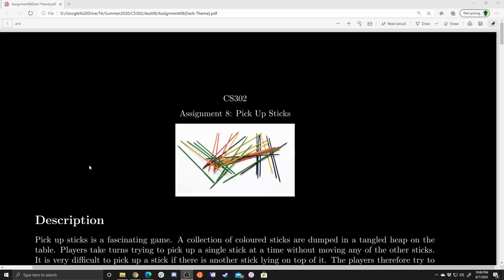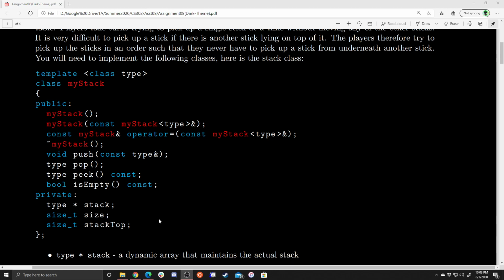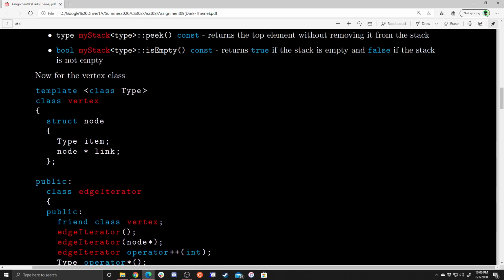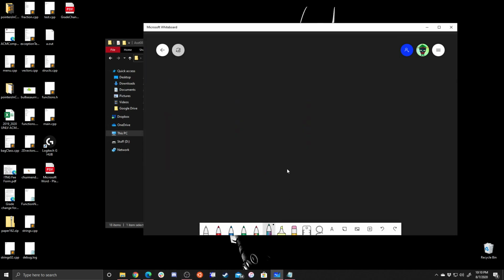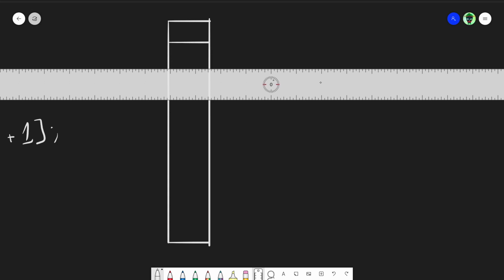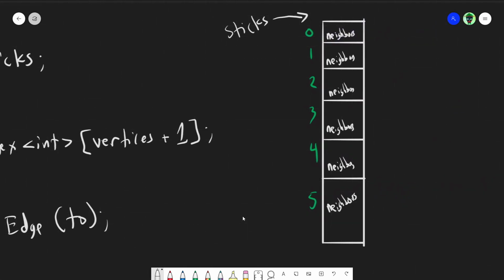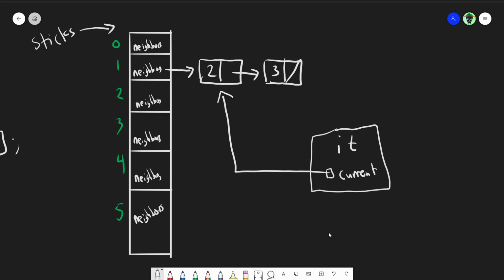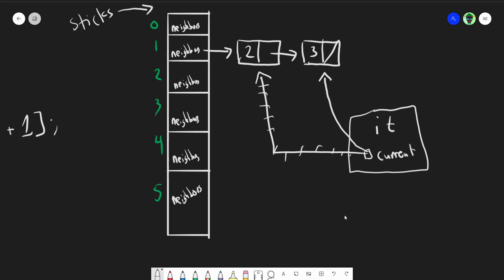Assignment 8 CS302 Summer 2020